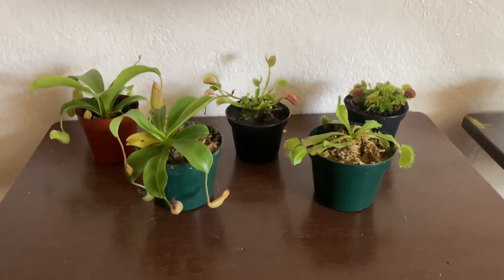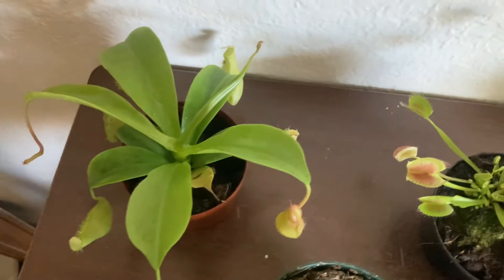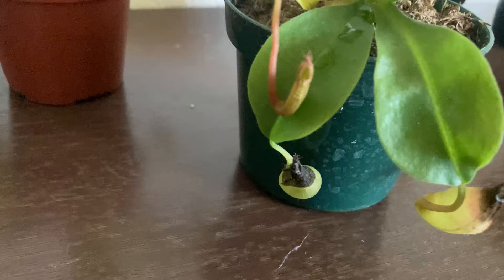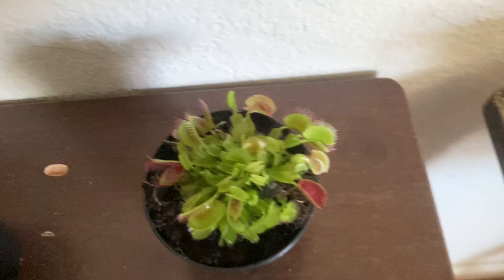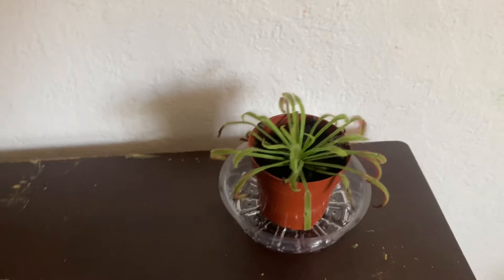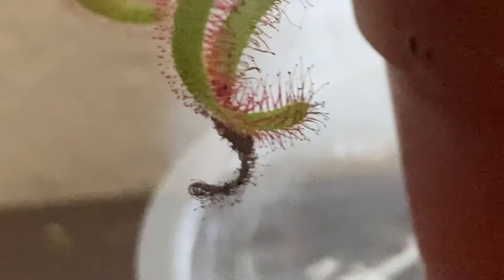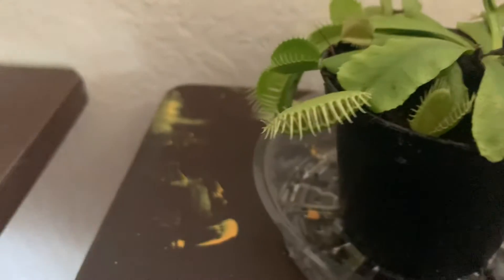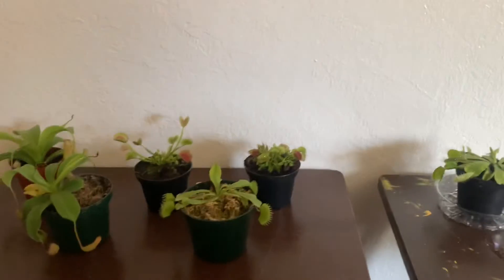Risking finger Carnivorous plant update week 4 + 2 more plants